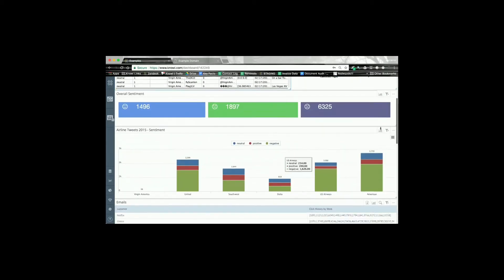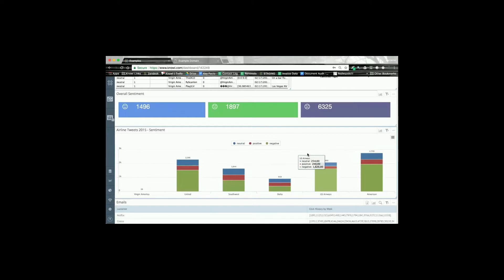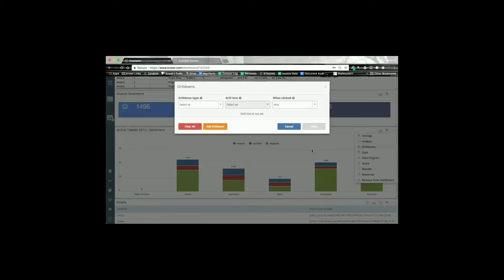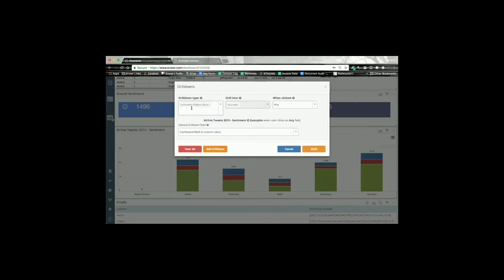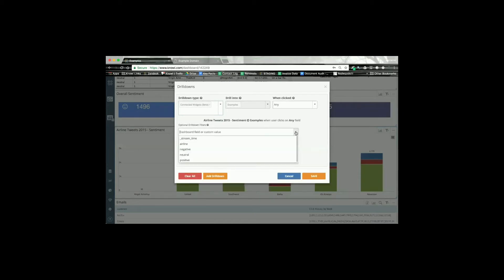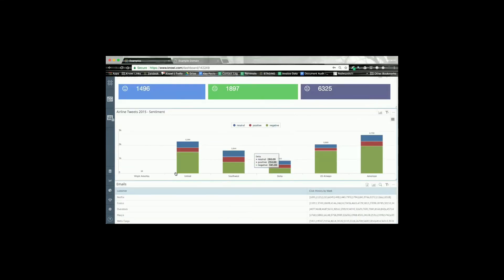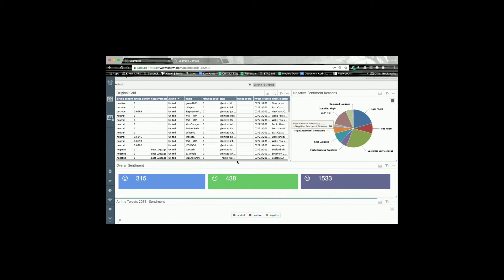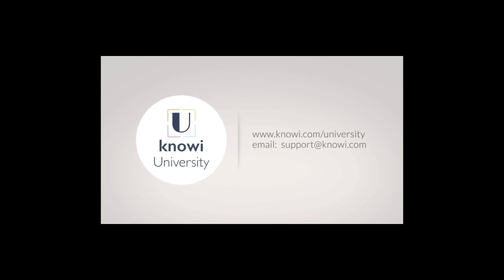How to Connect Multiple Charts to a Common Filter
Learn how to connect charts so you when you apply a filter to one chart, it changes the display results in multiple charts.